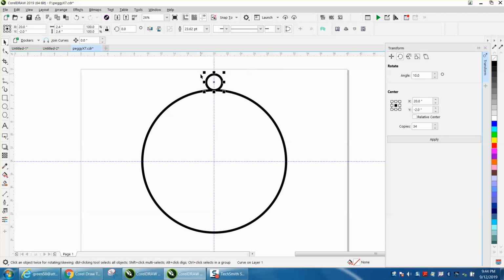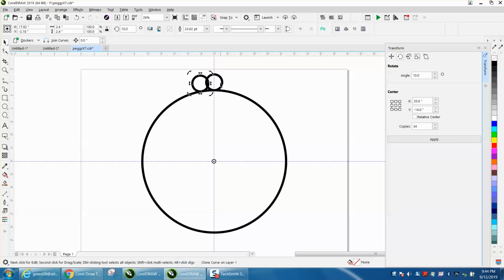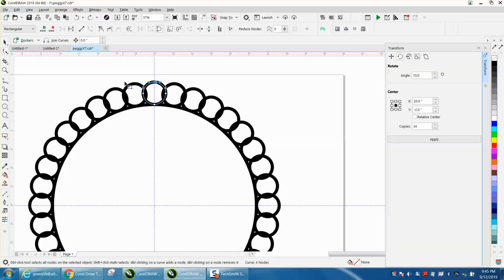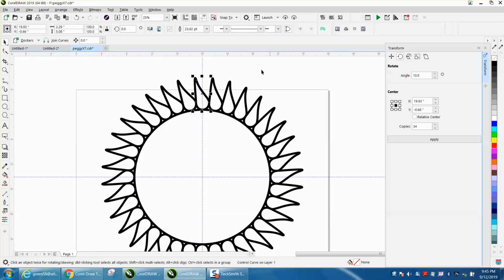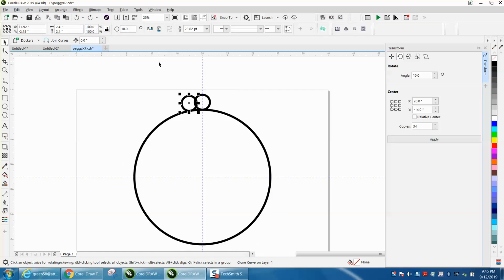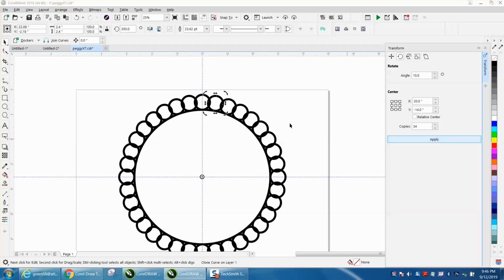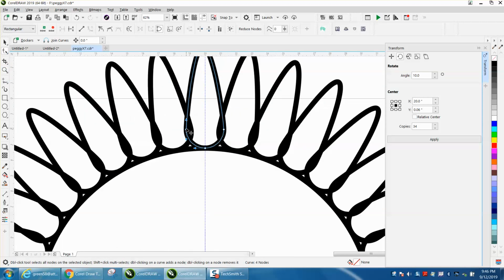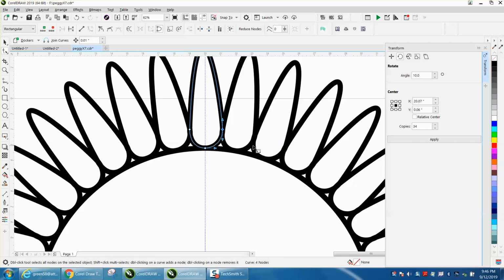Corel Draw Tips & Tricks Clone tool and more info